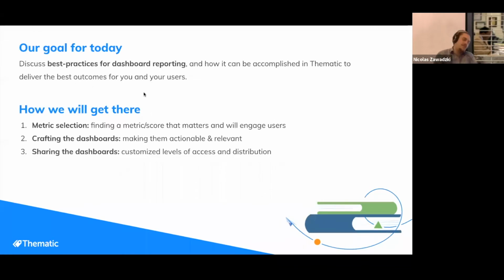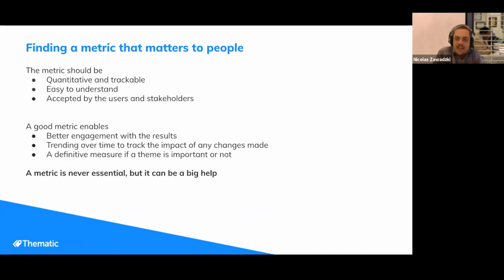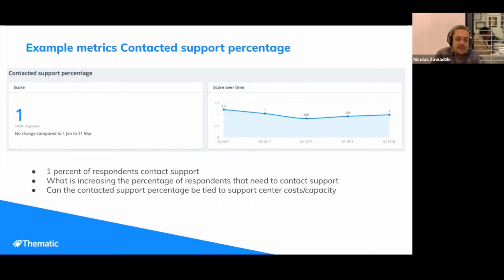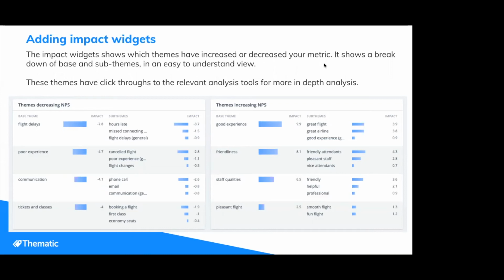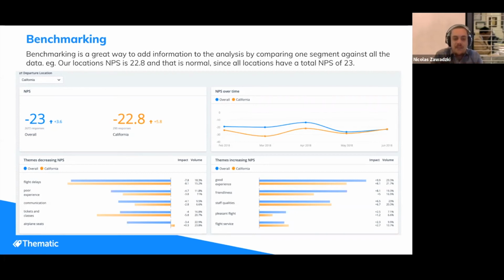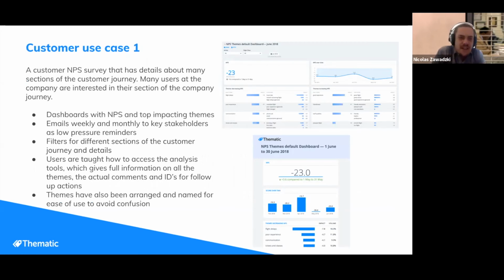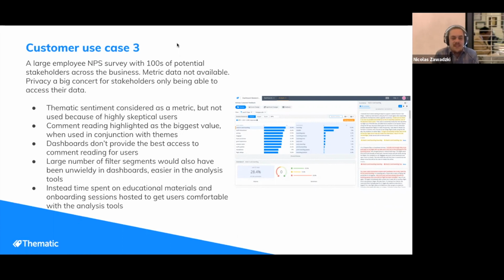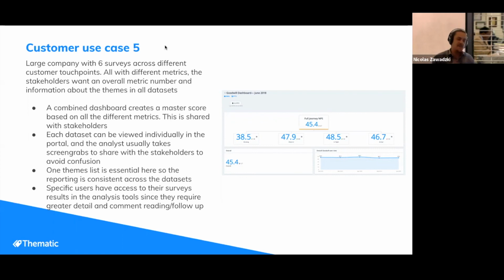Thematic Masterclass: Building effective dashboards with Thematic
In this third masterclass, Nicolas shared tips, tricks and ideas for designing effective dashboards.